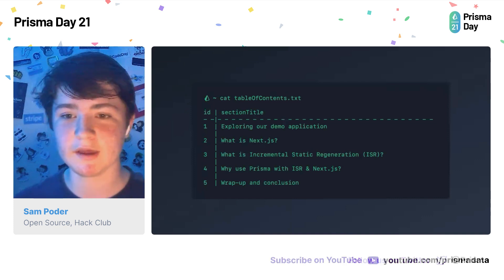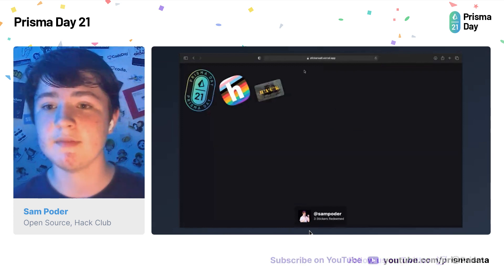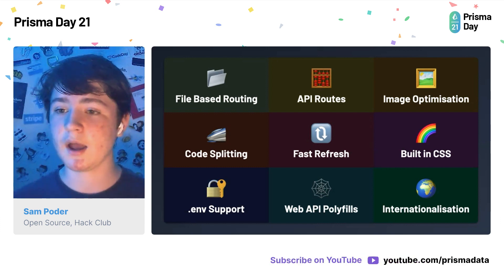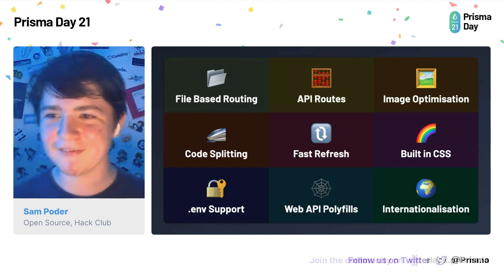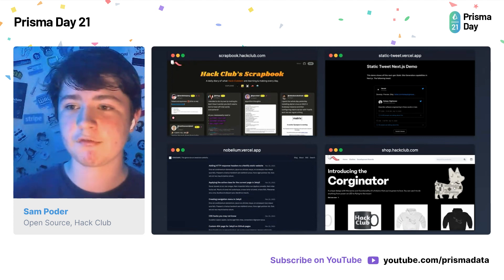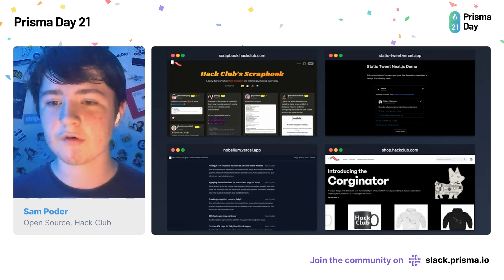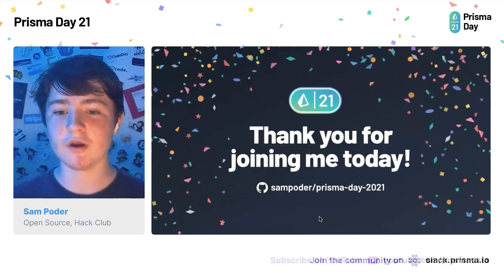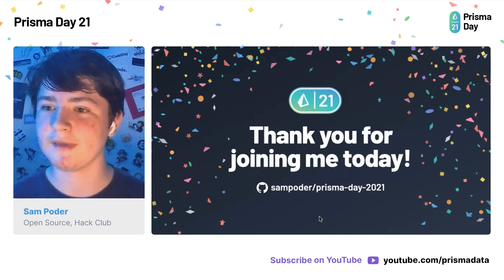Prisma, Next.js & ISR: Building Speedy Web Apps - Sam Poder | Prisma Day 2021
Static Site Generation & Server Side Rendering each have an extensive list of benefits, what if we could combine them? Meet Incremental Static Regeneration and Next.js. In this talk we'll go over what ISR is, the benefits of ISR and how we can use Next.js' ISR with Prisma as well as why we should use it with Prisma. Best of all, we'll be exploring a practical application of Next.js, ISR & Prisma. After this lightning talk, your web pages will be faster than the speed of light.